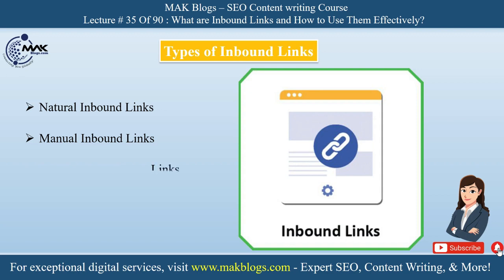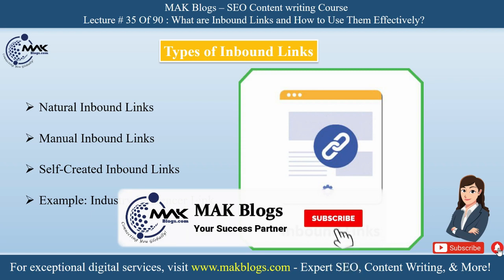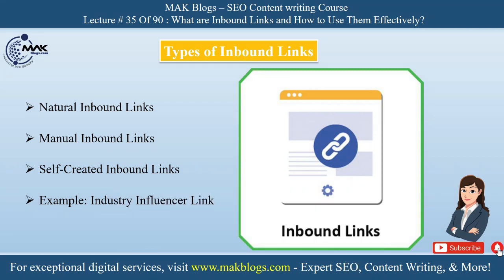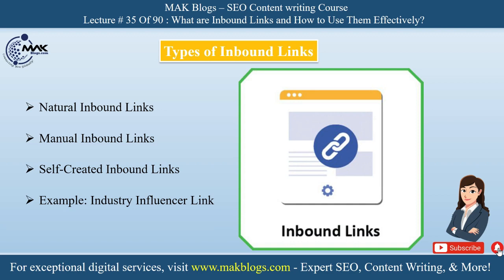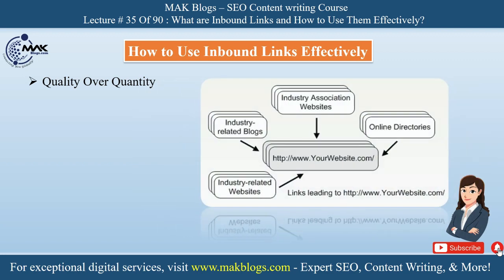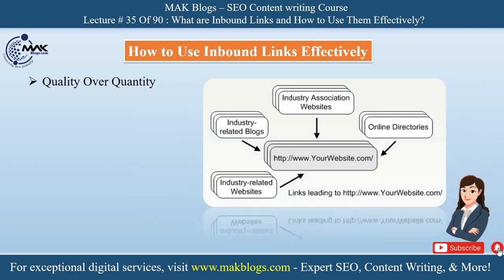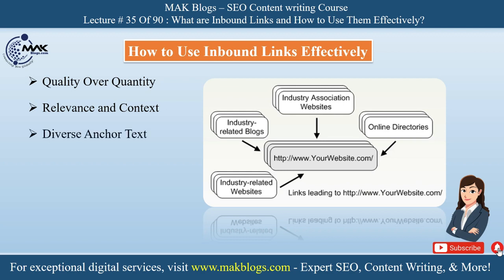What are Inbound Links and How to Use Them Effectively? | MAK Blogs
In this exciting session, we will delve into the world of "Inbound Links" and explore how to use them effectively to boost your website's SEO performance. Inbound links, also known as backlinks, play a crucial role in building authority, credibility, and visibility for your website. Understanding how to harness their power is essential for any content creator and SEO enthusiast.

Here's a sneak peek at what we'll cover:

🔗 Defining inbound links and their significance in SEO.
📈 Exploring the benefits of high-quality backlinks for your website.
🎯 Learning how to acquire and earn valuable inbound links from reputable sources.
💡 Strategies for using inbound links to enhance your content's authority and relevance.
🌟 Real-life examples showcasing the effective utilization of inbound links for SEO success.

Join us in this knowledge-packed lecture as we unravel the secrets of inbound links, equipping you with the skills and insights to supercharge your website's online presence. Whether you're an experienced content creator or just starting your journey in SEO, this lecture promises to be a valuable addition to your skill set.

Let's continue our exploration of the ever-evolving landscape of SEO content writing.

Thank you for joining us in Lecture 35, where we uncover the power of "Inbound Links" and how to wield them effectively in your SEO strategy. Your journey toward becoming an SEO-savvy content writer is advancing with each lecture!